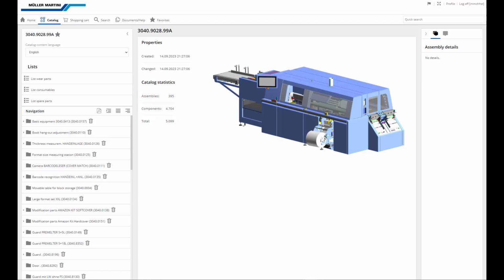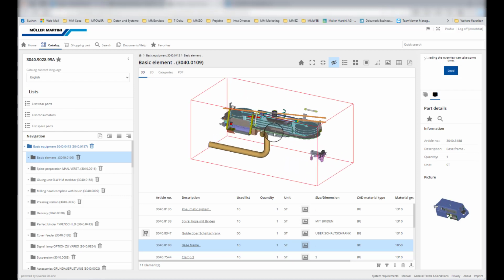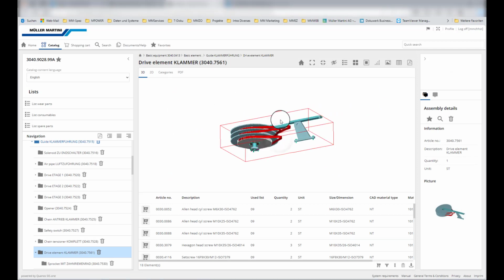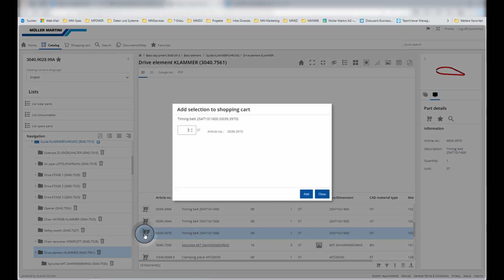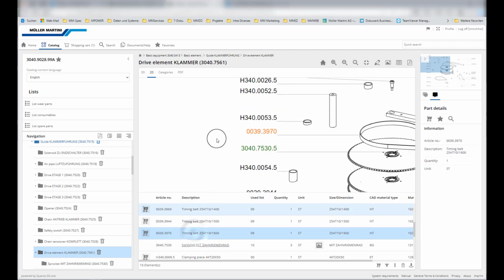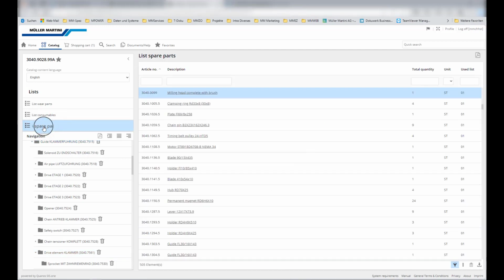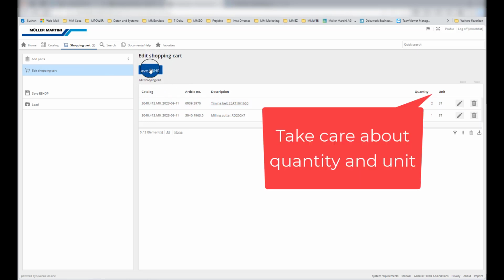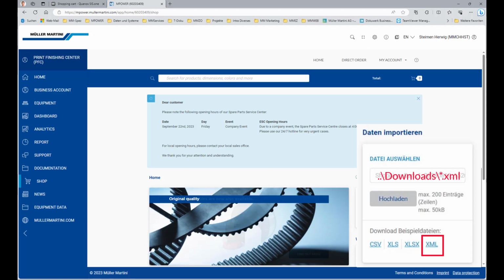MPOWER | Parts Catalog eShop Tutorial (English)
Basic tutorial on the use of the digital spare parts catalog under MPOWER in English.